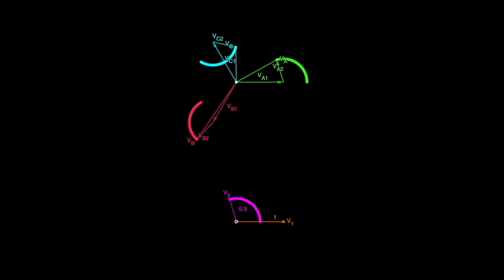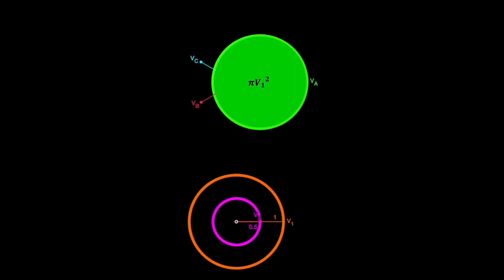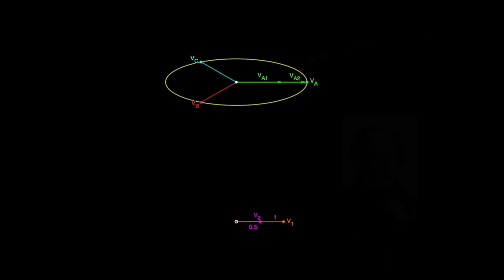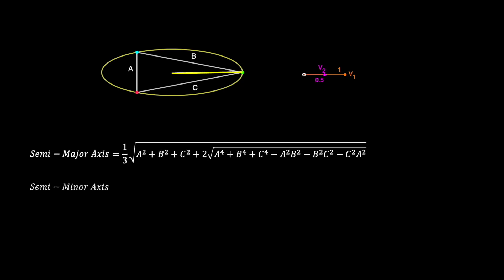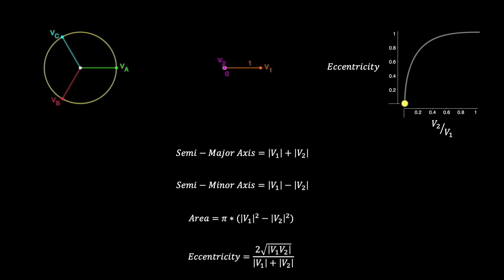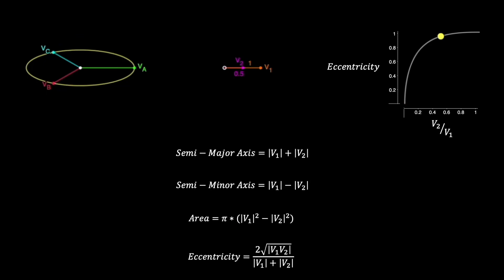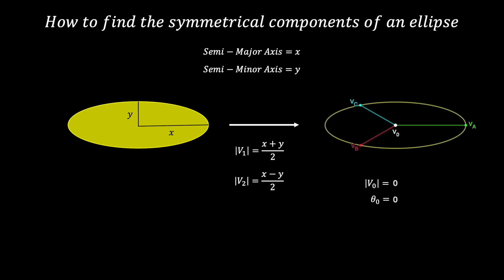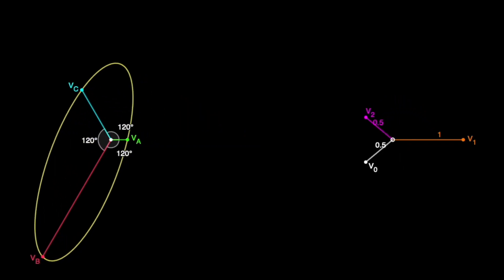How to Find the Symmetrical Components of an Ellipse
This video is about a beautiful connection between symmetrical components and ellipses. This video references some of my previous videos linked below: